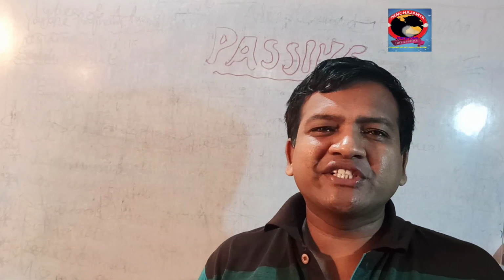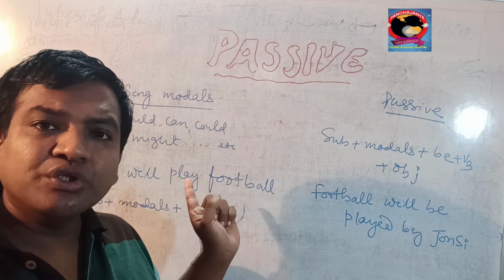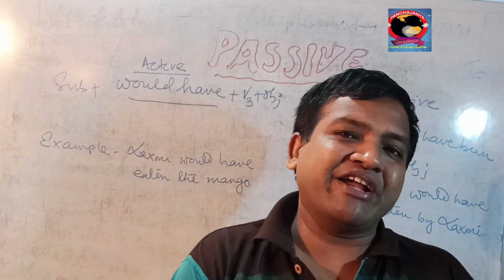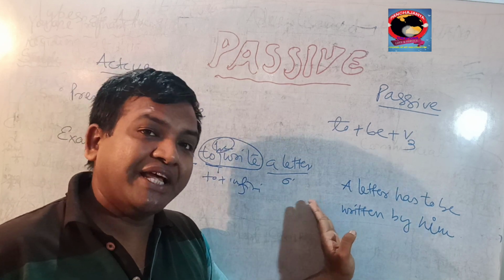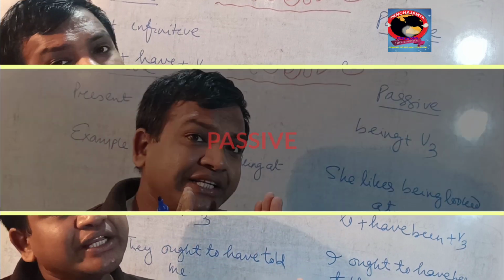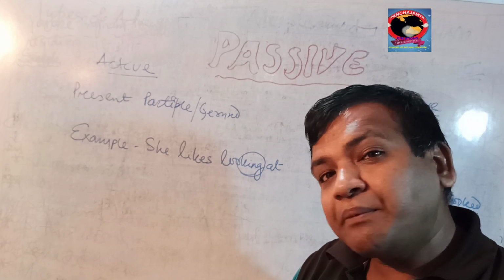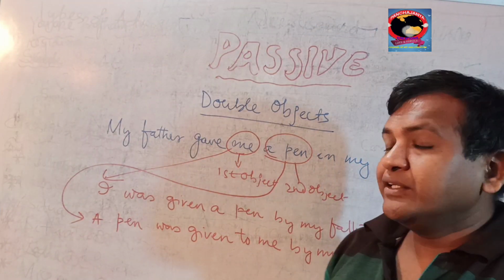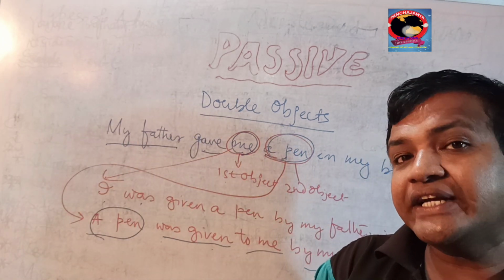Passive- part 2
Along with the tensical Rules some more ways passive is used.